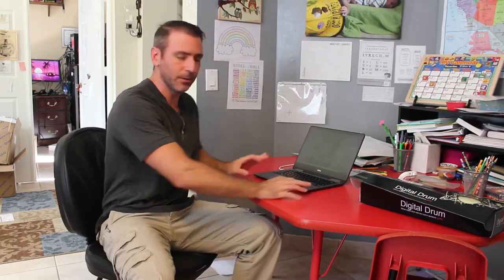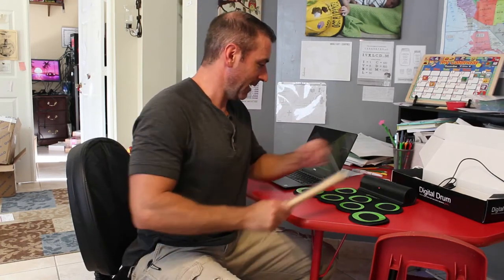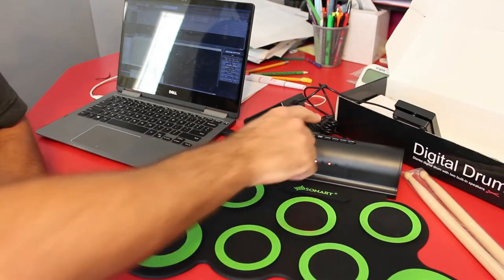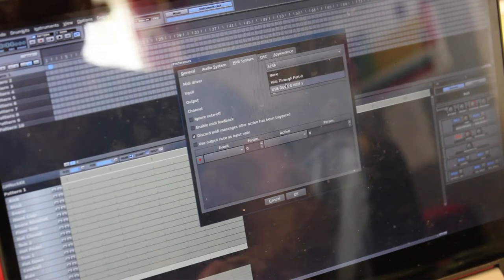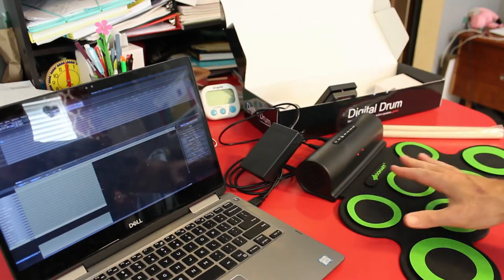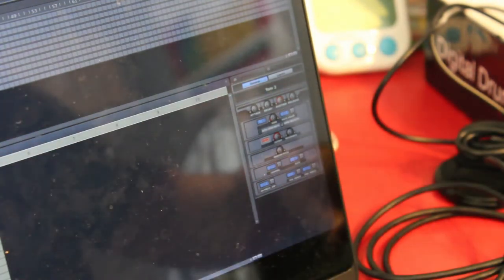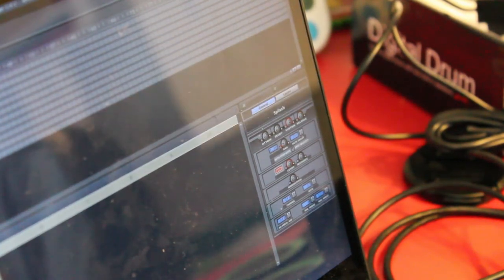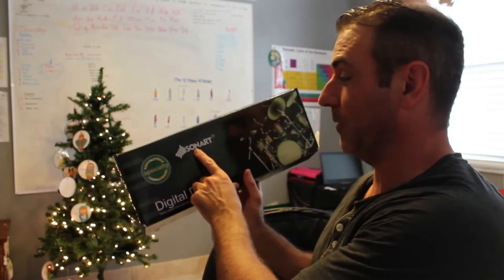Midi Drum Pad on Linux